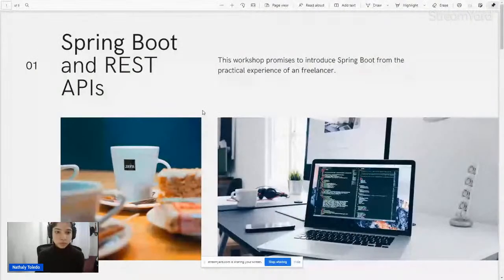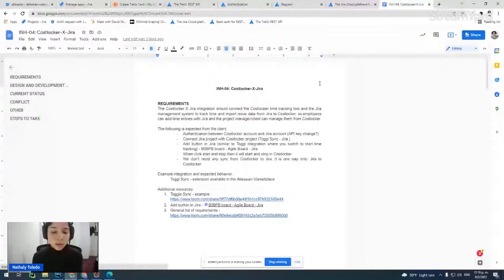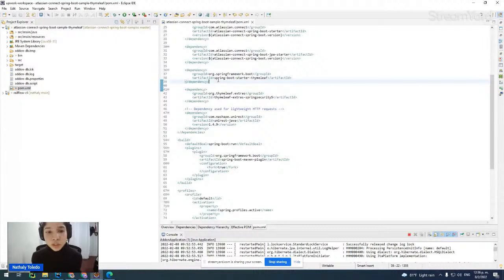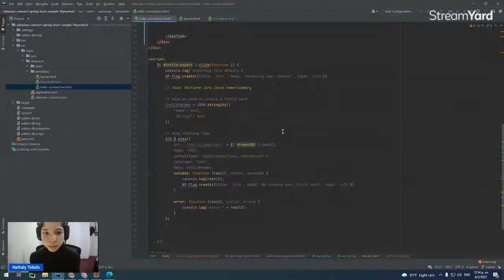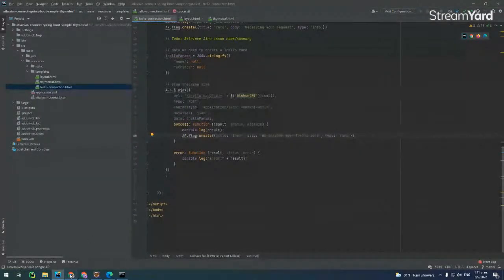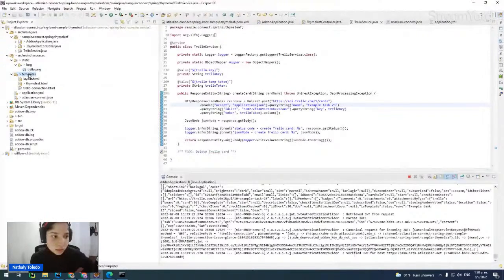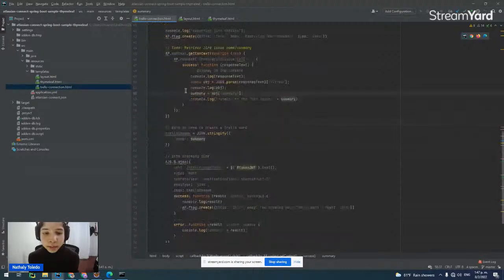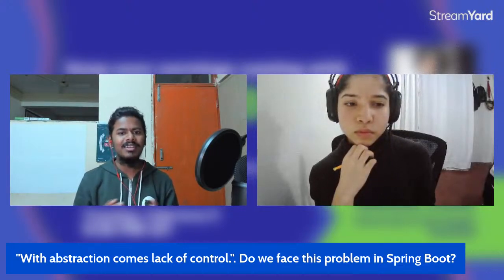Keep your earnings coming with Spring Boot - Nathaly Toledo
Nathaly Toledo, a top-rated full-stack developer on Upwork, one who aims to fight social challenges with her work, and the campus expert from the University of the People, will be live for a workshop on Spring Boot and how it can be used to build APIs.
Timing: 9:30 PM IST, Tuesday, February 8.

In this workshop, Spring Boot will be introduced from a practical perspective and Java developers will be given ways to solve real clients' needs with a simple example.
- What concepts do you need to get right to start your journey
- When to use Spring Boot vs other options
- Project l: understand the problem
- Project II: understand the solution